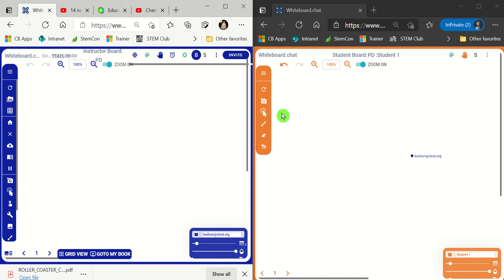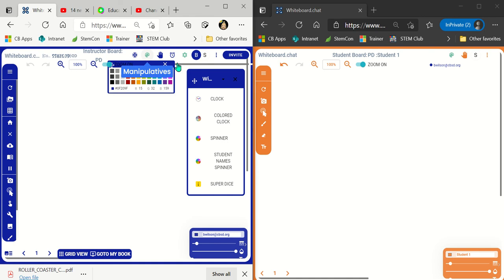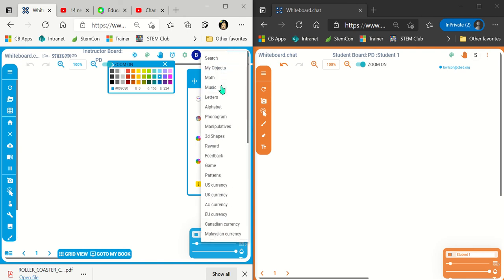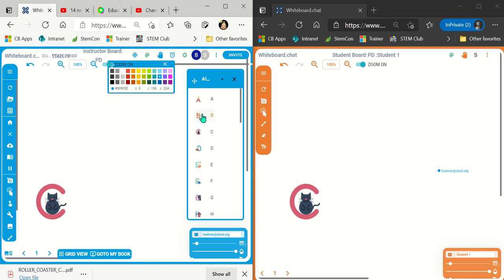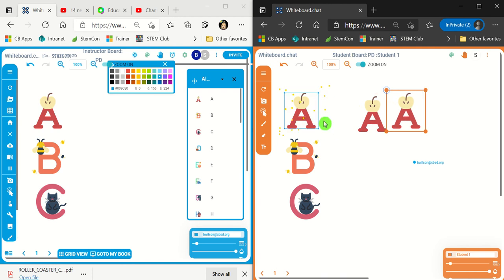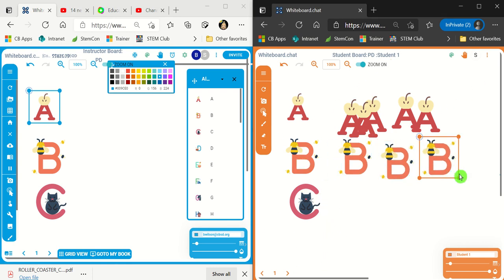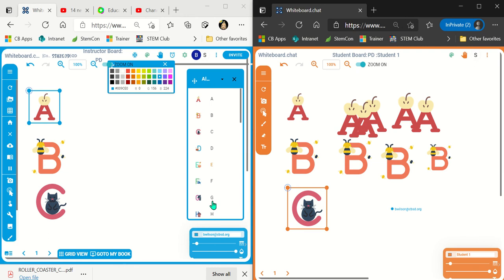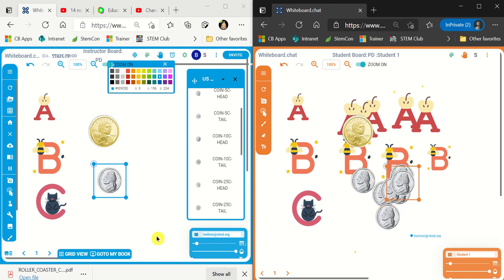Using the Infinite Cloner in Whiteboard.chat